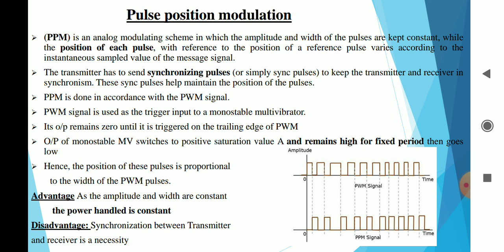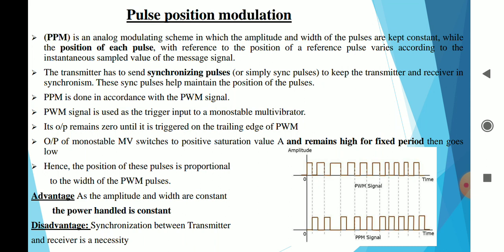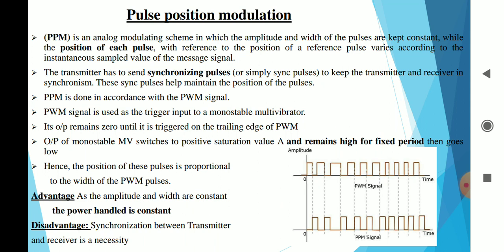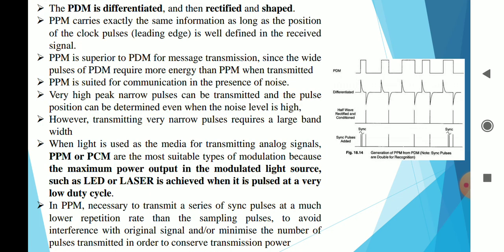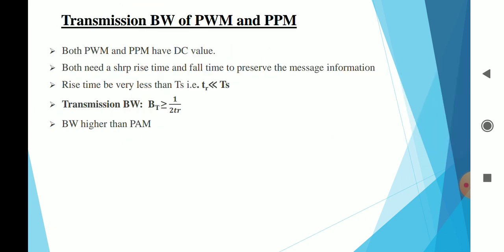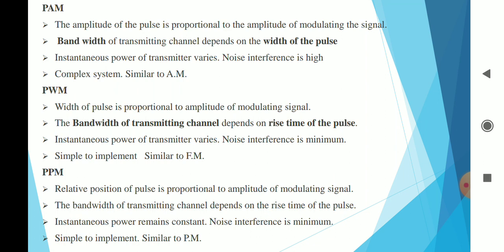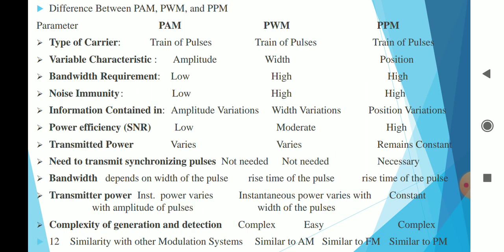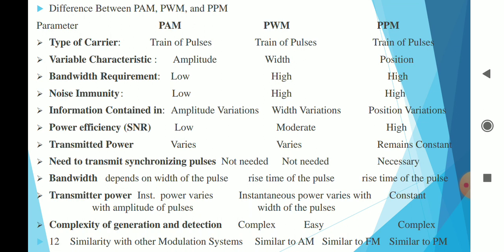Pulse position modulation